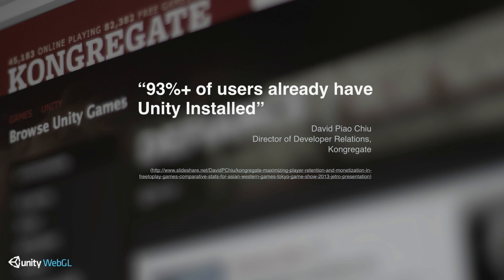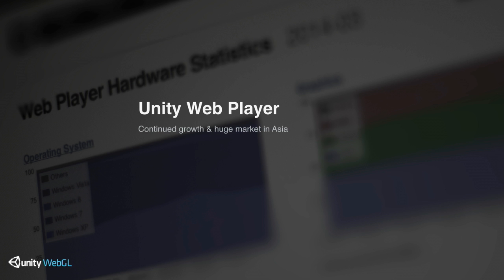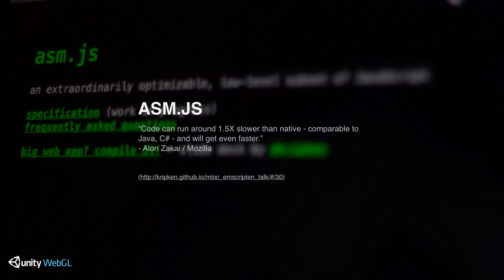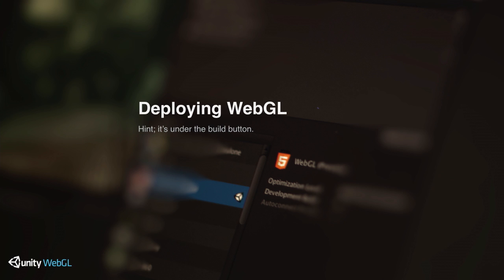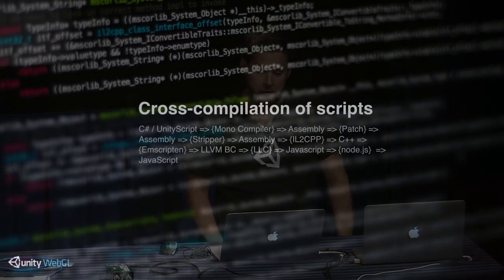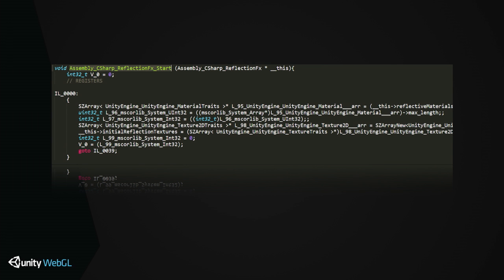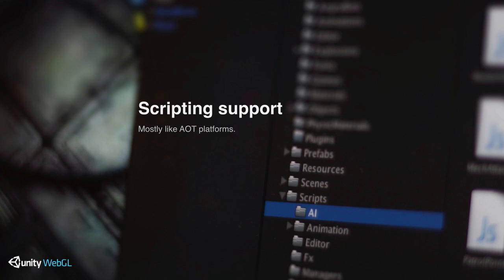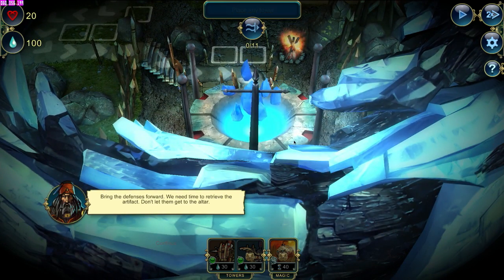Unite 2014 - WebGL Deployment in Unity 5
This session with Ralph Hauwert provides an overview of how WebGL works, its capabilities and how you can best use this new technology to publish games online.